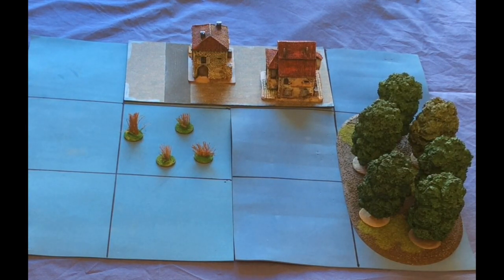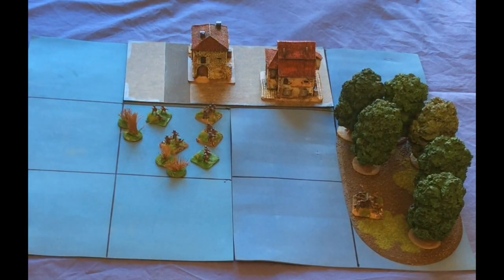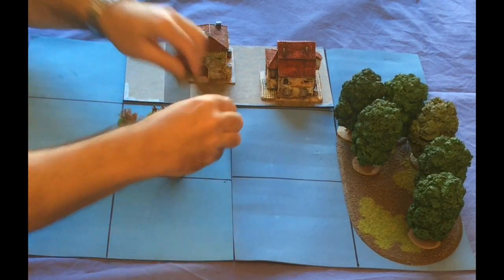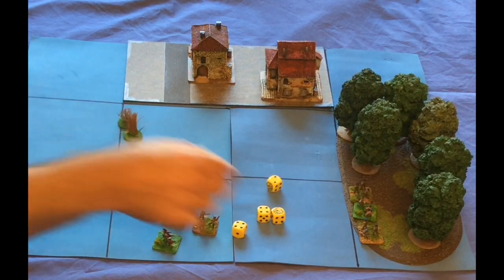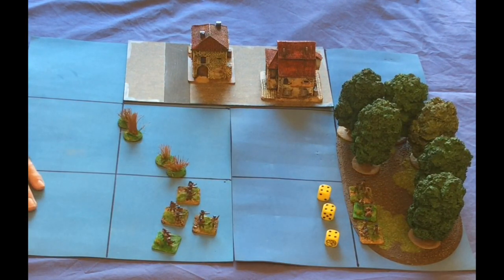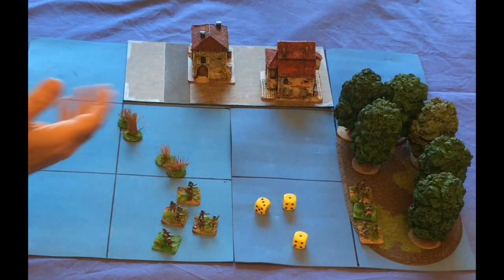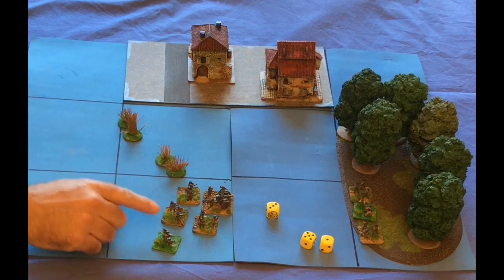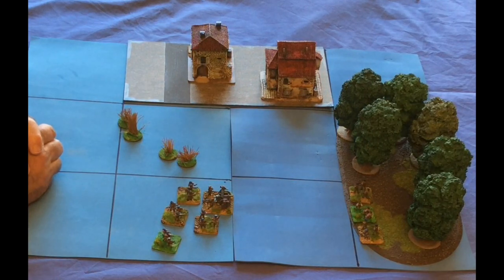SCW wargames in 15mm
Shooting in SCW games using the rules by RFCM and Peter Pig.